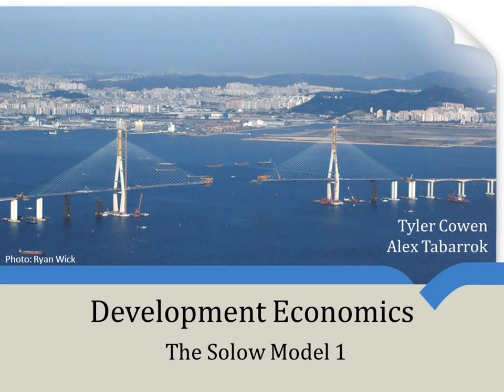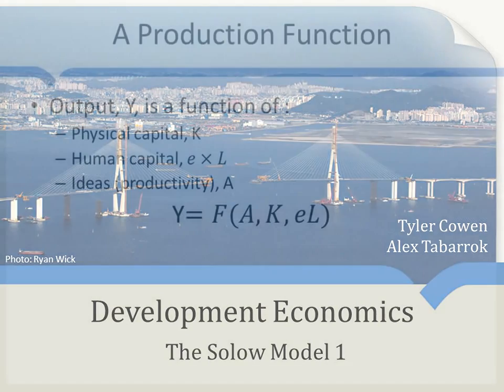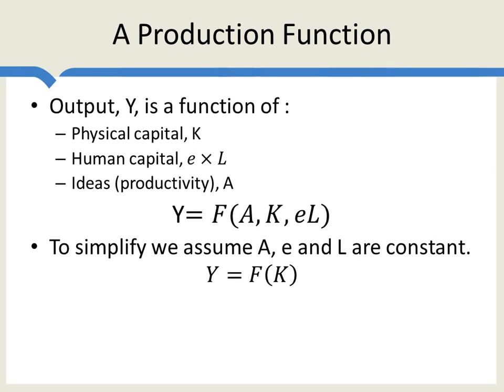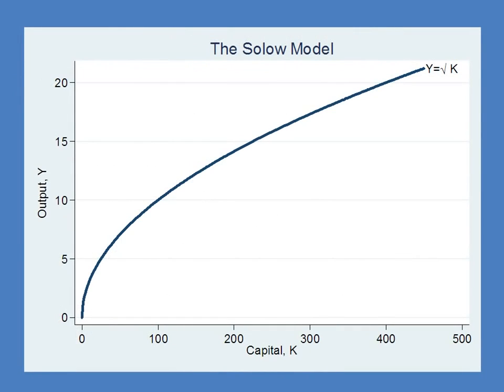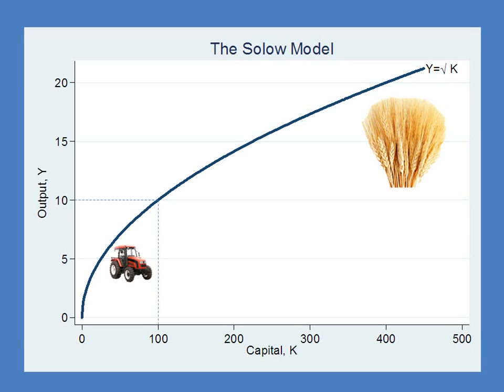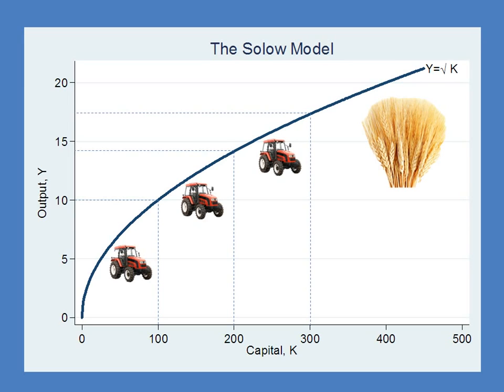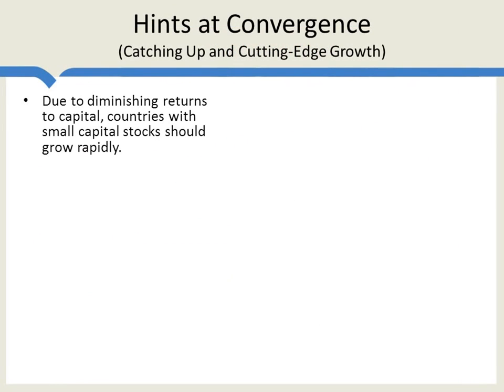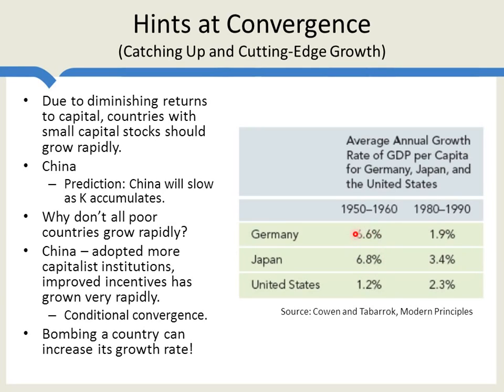The Solow Model 1 - Introduction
The Solow Model is a workhorse model of economic growth. Many subsequent papers in growth theory (and in business cycle theory) build on this model. A model of growth helps us to structure our thinking. Why is it, for example, that China is growing faster than the United States despite having much poorer institutions such as the rule of law?  Surprisingly, even a simple version of the Solow model offers some useful predictions and ways to interpet aspects of the growth data. The four videos in this section will be especially useful for people who will see the Solow model in other classes and for anyone who wants to read more of the primary literature on growth theory or the empirics of growth (such as can be found, for example, in Barro and Sala-i-Martin's Economic Growth or David Weil's excellent textbook Economic Growth). We think these videos will be useful, however, even if you don't want to study the theory in more depth. We also offer a briefer treatment in our video The Solow Model (Brief, no math).